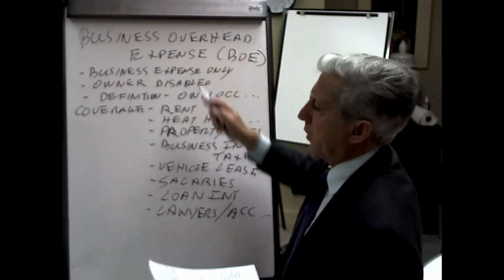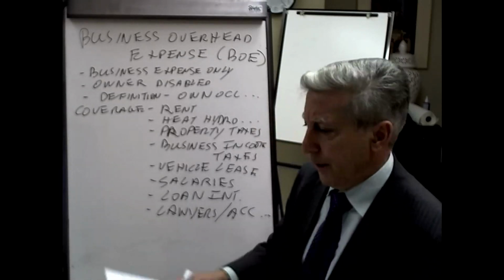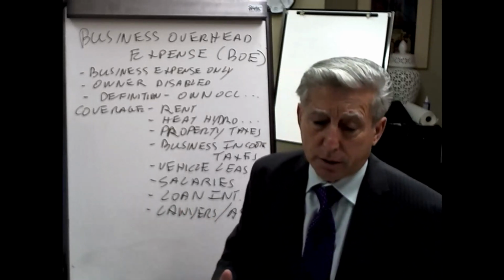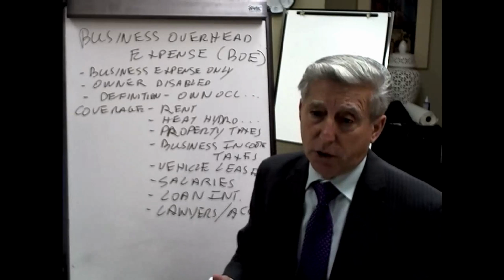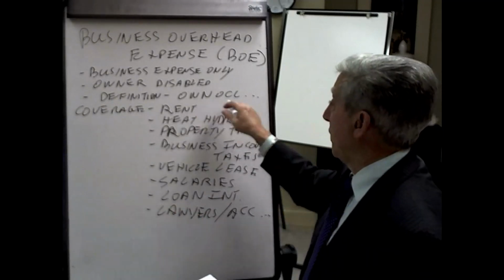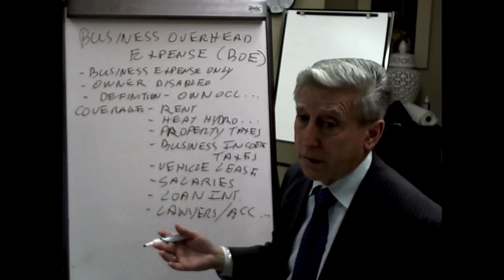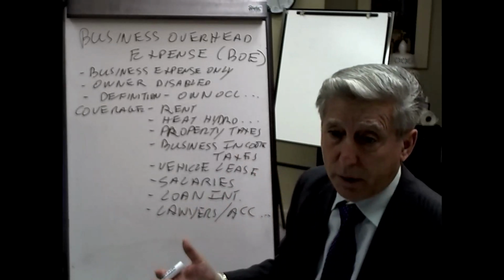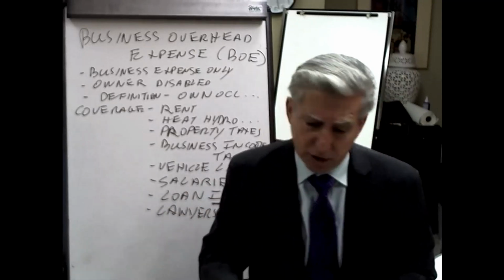Business Overhead Expense Policy Part 1 Financial education video lessons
Financial education video lessons. Accident & Sickness Insurance. Business Overhead Expense Policy Part 1 Chapter 5 3 1
Here is all most important video lessons for each topic what you can find in a book for students and customers' about Accident & Sickness Insurance, disability insurance policies. This is first course in to finance and insurance industry, essential for beginners. Also will be useful for who decide to buy a course and get a agent license for work financial industry. In any case all the information will be very useful for everyone who decide to study about finance. Here you can find a lot of free audio book, and video lections for start your study quickly. What will be more than enough for beginning. More comprehensive information you can get buy register with us to get the discount for the course, where you can get all the necessary information for get your licenses as soon as possible. More information you can find in other videos. Sorry for the low quality of video and some background noise, videos quite old but all the information still the same. All the videos was recorder live in simple lecture style.

FinancialEducation, Financemanagement, Accident&SicknessInsurance, AccidentandSickness, howtobecomewealthy, universallifeinsurance, howtobecomerich, disabilityinsurancepolicy, howtostartearnmoney, lifeprotection, freeeducation, financialindustry, freeEducationalVideos, freeaudiobooks, freeaudiobooksforfinancialeducation.